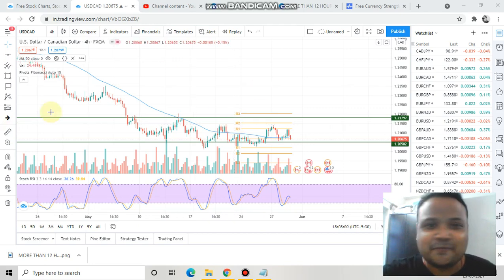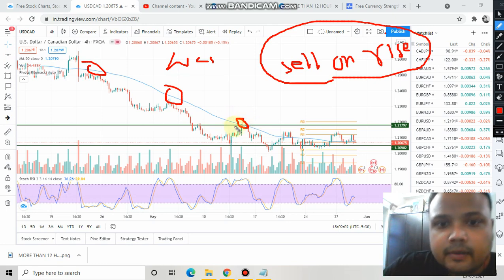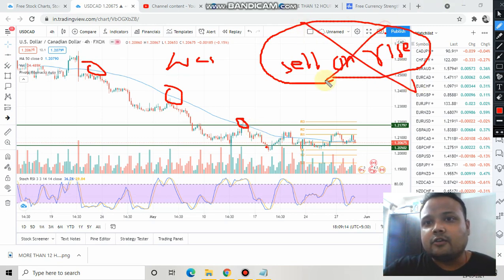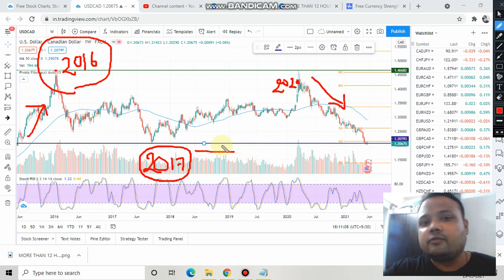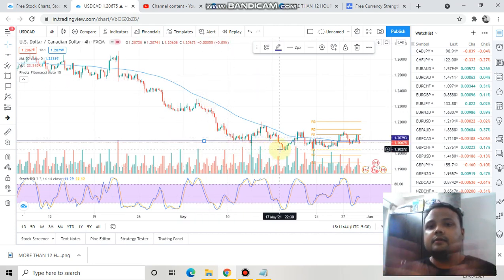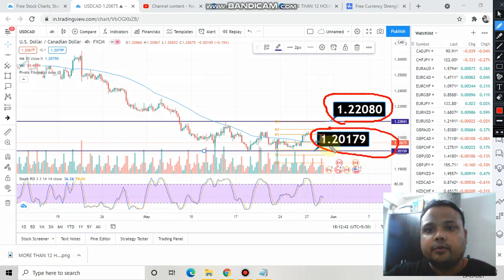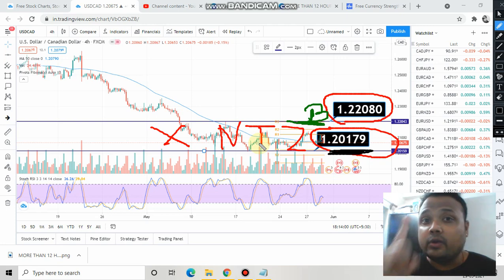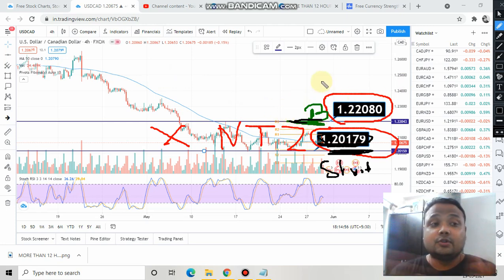USDCAD Analysis MONDAY 31 MAY | USDCAD forecast 31 MAY | USDCAD trading strategy MONDAY 31 MAY